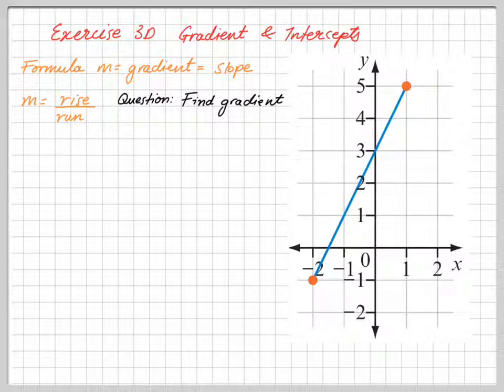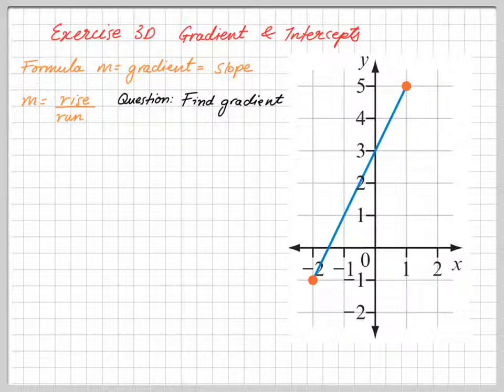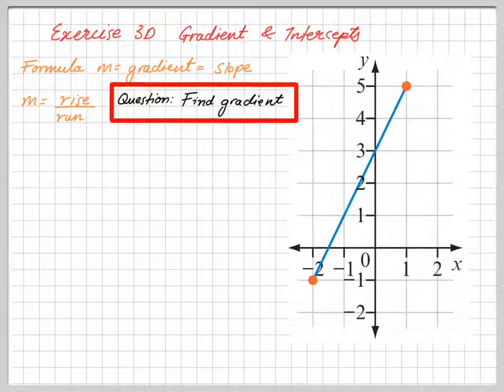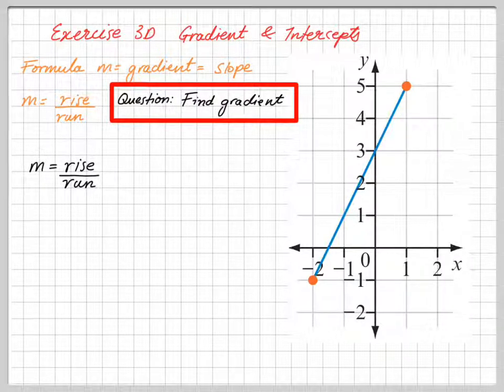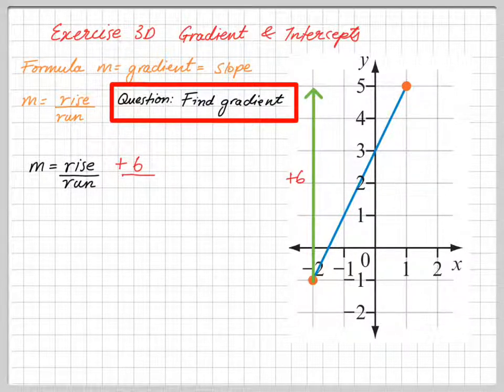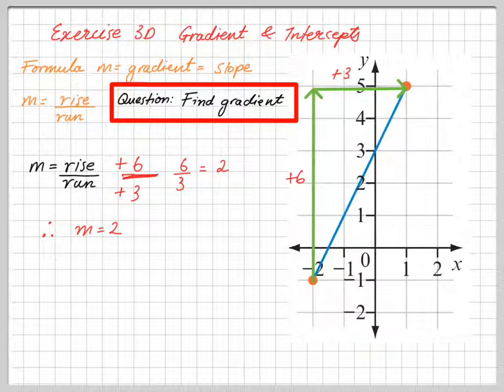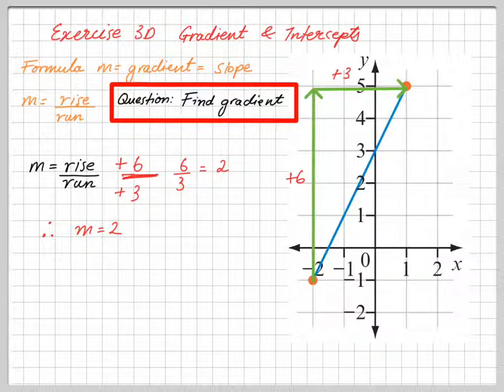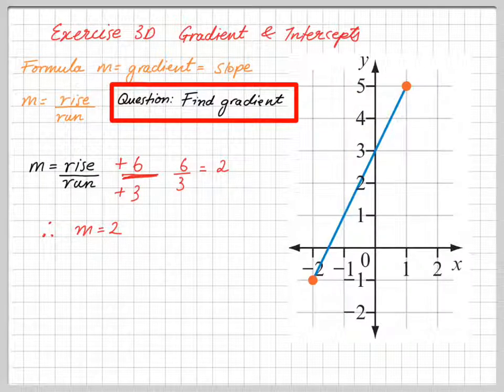Ex 3D - Determining the Gradient